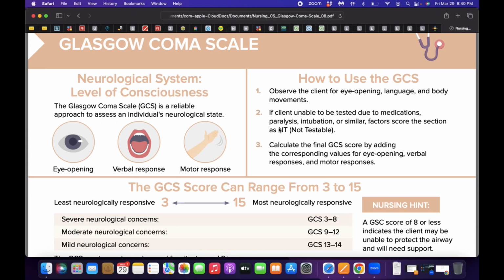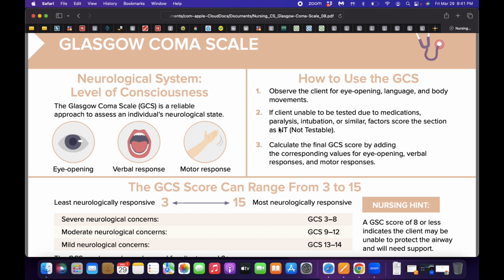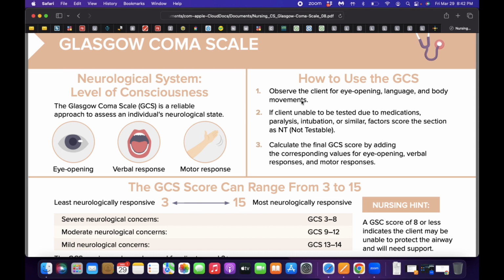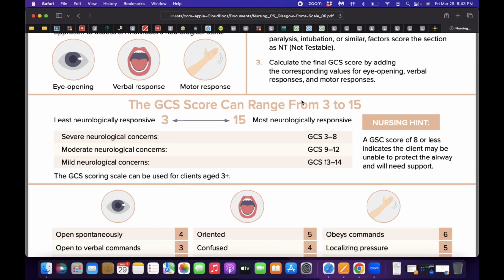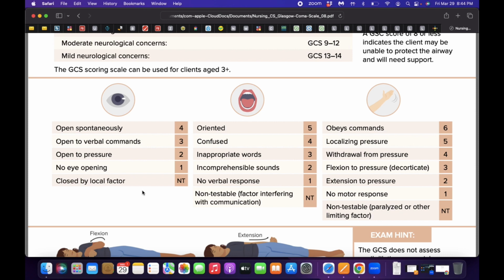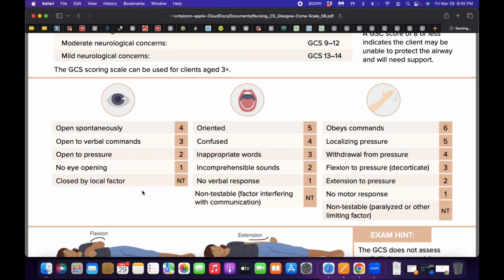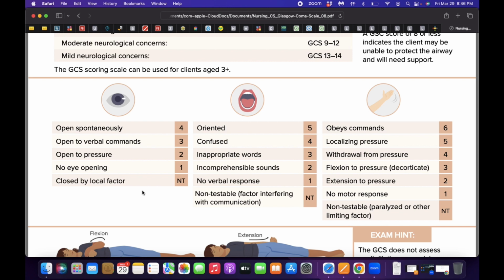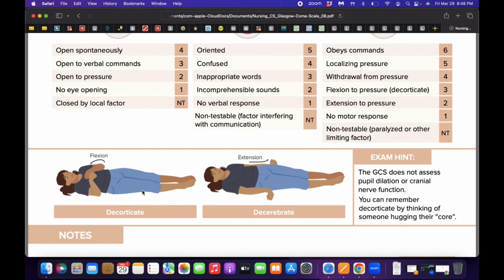NCLEX-RN: Glasgow Coma Scale